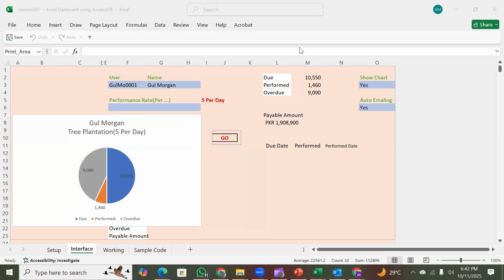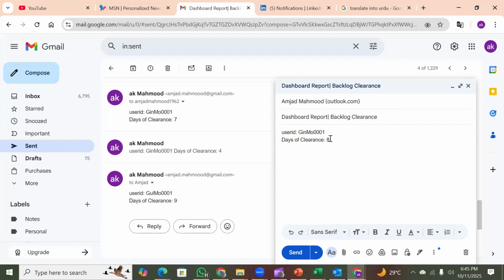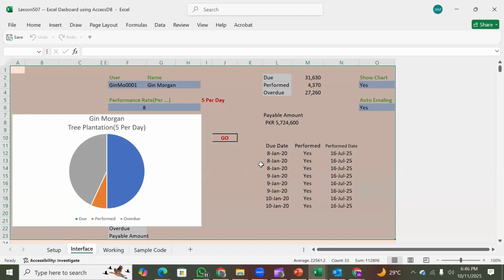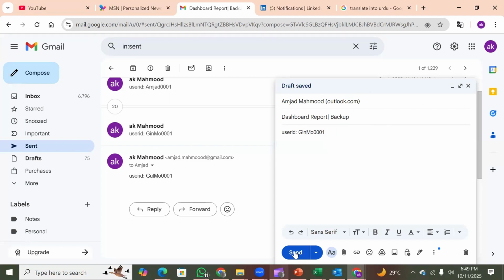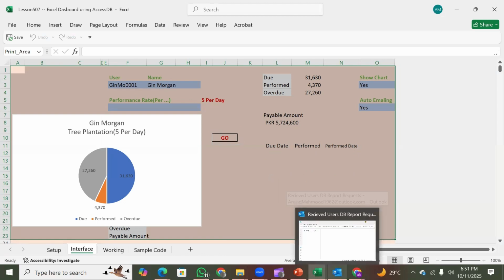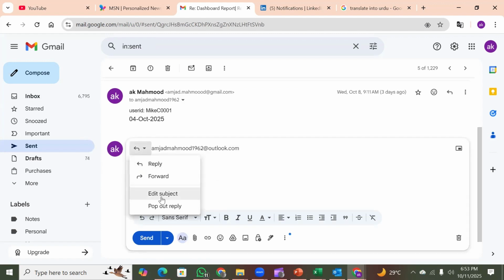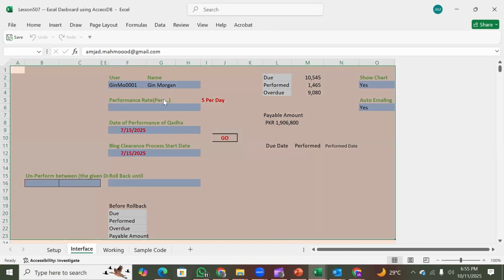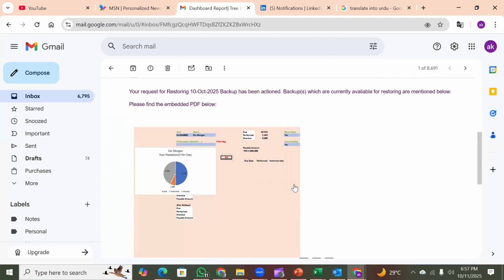Next-Level Access/Excel Automation: Email-Powered Dashboards, Instant Fixes & Data Safety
Unlock the next level of VBA automation with this advanced guide to building an email-controlled user dashboard inside Microsoft Access/Excel.
In this tutorial, you’ll learn how to let users send Outlook emails containing specific commands—triggering automated actions inside your AccessDB/Excel with zero manual effort.

This video shows you how to automate:

✔ Clearing overdue tasks

✔ Backing up user-specific data

✔ Restoring data from a secure backup repository

✔ Fixing common Access/Excel VBA update and validation issues

✔ Boosting performance and eliminating macro delays

Perfect for power users, IT teams, and anyone who wants to future-proof their data, avoid downtime, and build bulletproof Access/Excel automation with VBA.

Automate Outlook to process user commands

Build a fully interactive Access/Excel dashboard

Implement robust backup/restore workflows

Prevent data breaches and user-level errors

Speed up slow VBA processes (“Turbocharge your macros”)

Go beyond Access's built-in validation rules

Real-time debugging and error-handling techniques

🔎 Popular Searches This Video Targets

Instant Data Recovery, Automate Your Inbox, Boost Productivity, Custom Email Dashboards, Future-Proof Your Database, Real-Time Fixes, Prevent Data Breaches, Instant VBA Speed, Excel/Outlook Automation, Access/Excel Update Bug Fixes,
Amjad Mahmood Automation, Excel & VBA Tutorials by Amjad Mahmood,

📁 Practice Files Download

Access the practice files used in this tutorial:
(OneDrive link)

⚠️ Important Note (Please Read)

Microsoft does not support running Excel or Outlook as unattended server-side automation tools. These apps were designed as client-side products, and using them as background services can lead to instability, scaling issues, and licensing challenges.
For reliable 24/7 automation, consider:

Running in an interactive user session (RDS/VDI), or

Using cloud-based APIs or modern automation services.